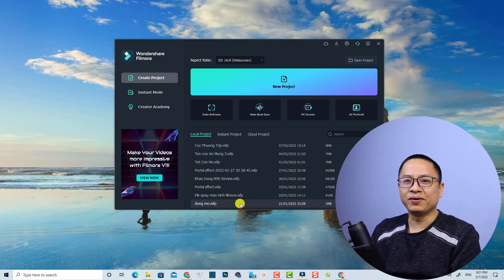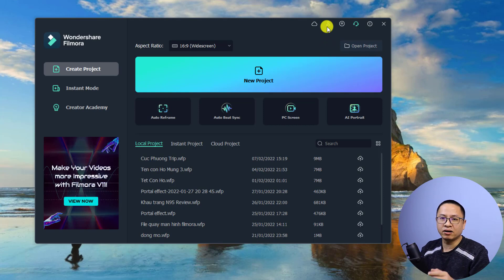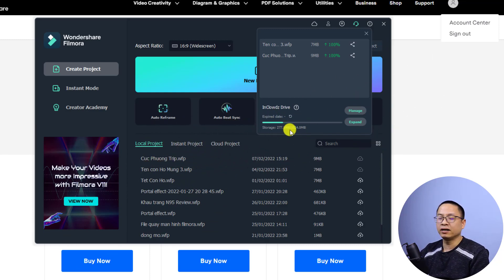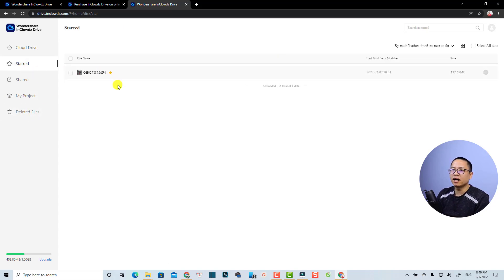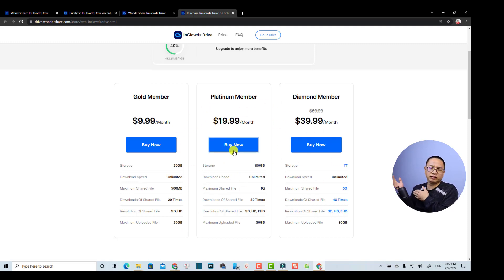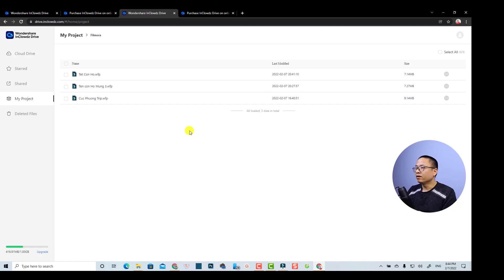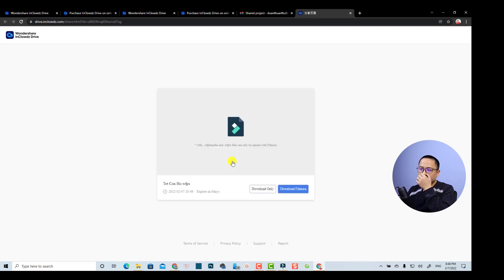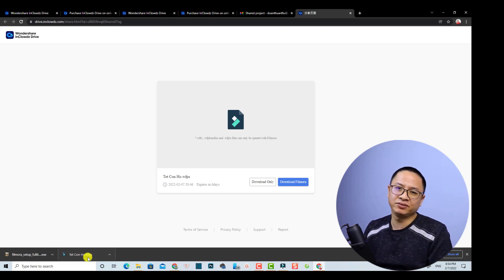Wondershare Filmora 11 InCloudz Tutorial For Beginners| How to Upload and Share a Filmora Project?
This tutorial shows you how to upload and share your Filmora projects with InCloudz, a built-in cloud drive of Wondershare Filmora 11.